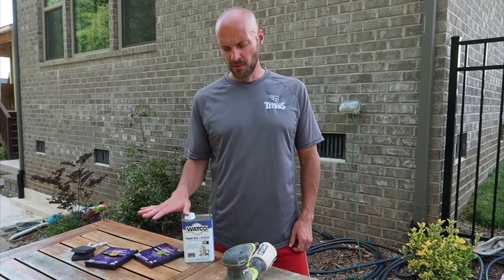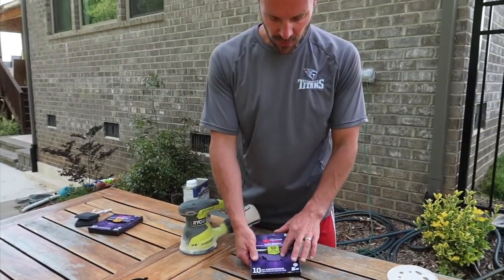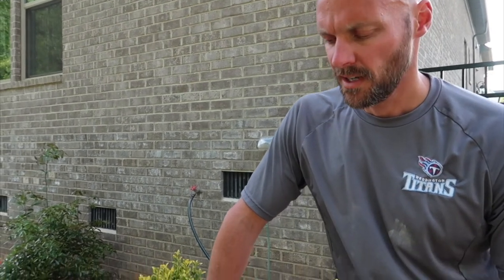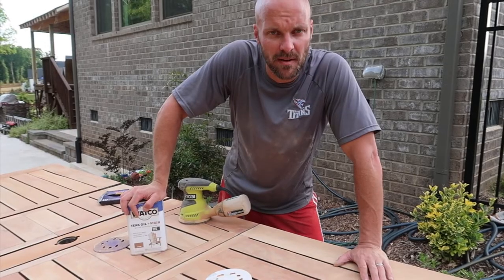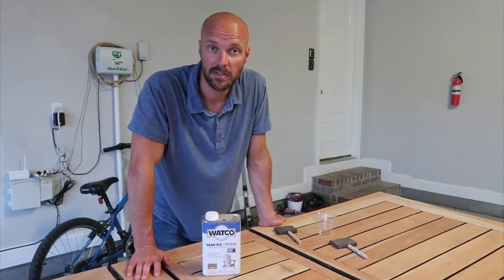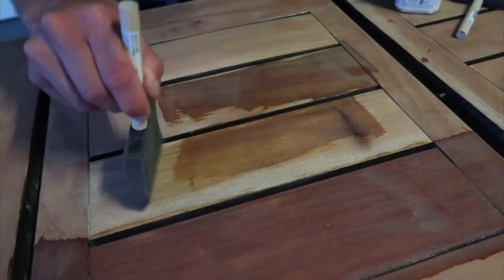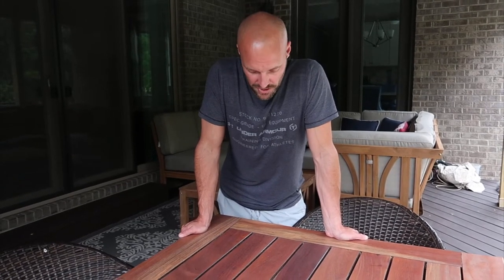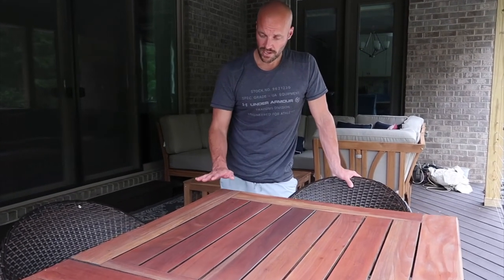How to Refinish Outdoor Teak Furniture | Watco Teak Oil Review